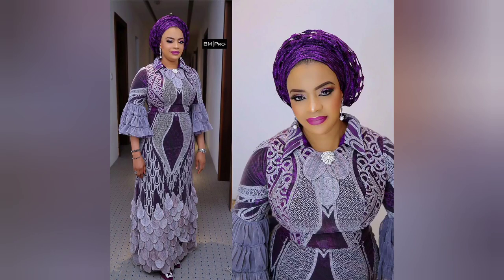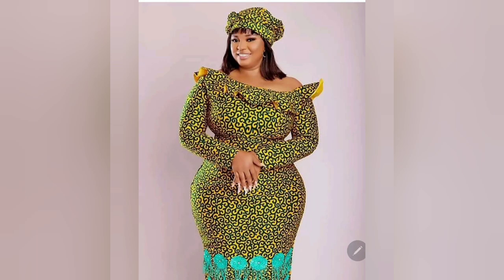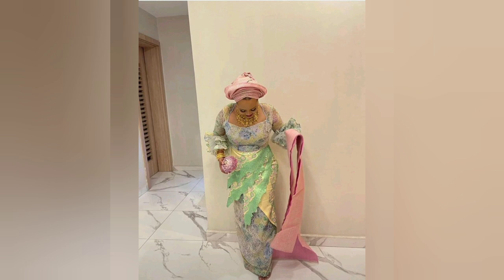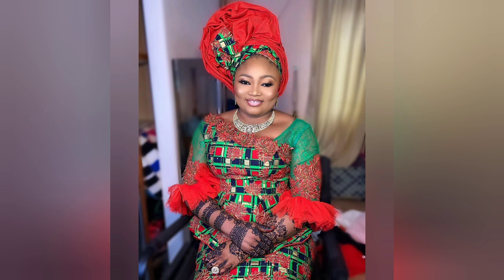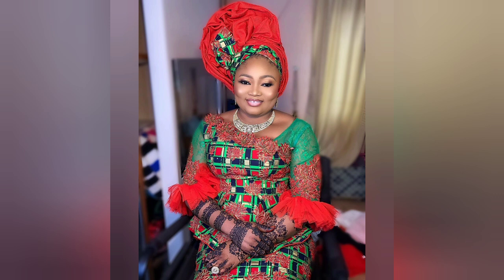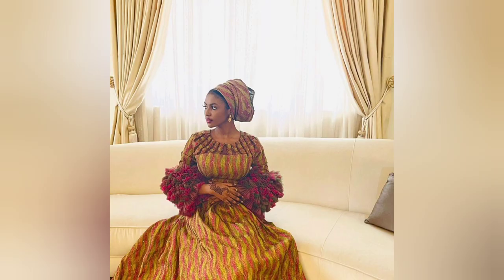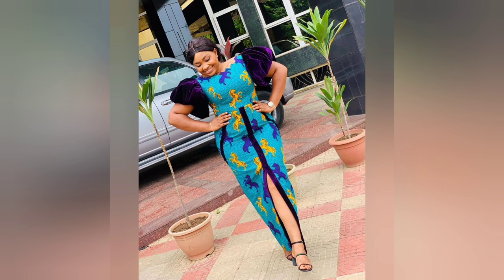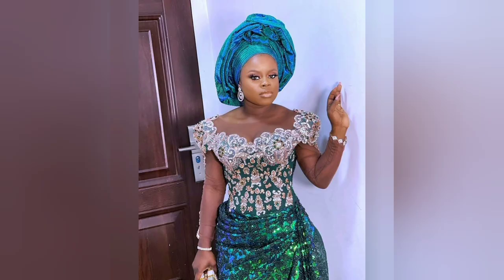Elegant, Beautiful, Gorgeous African Ladies Dresses Amazing 2021 Ankara And Asoebi Styles